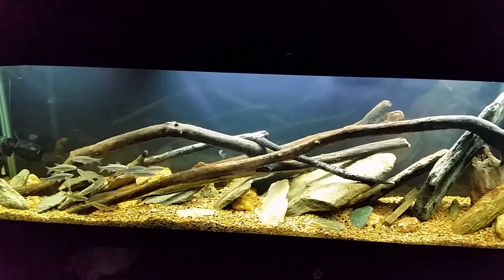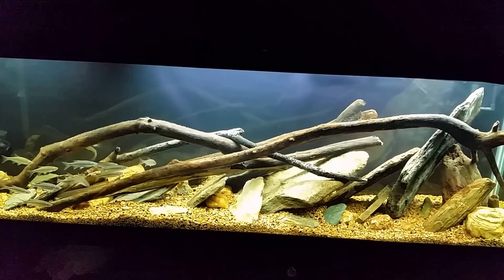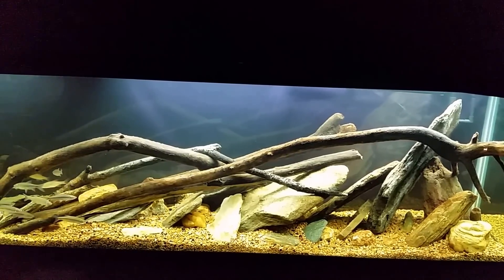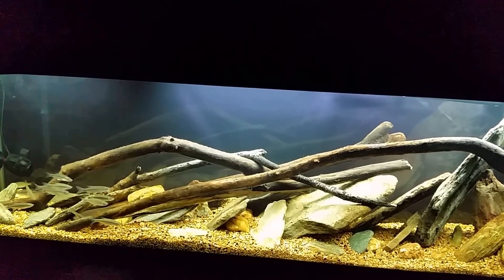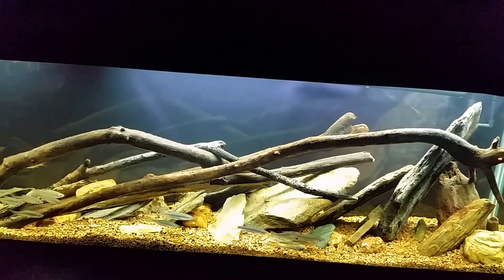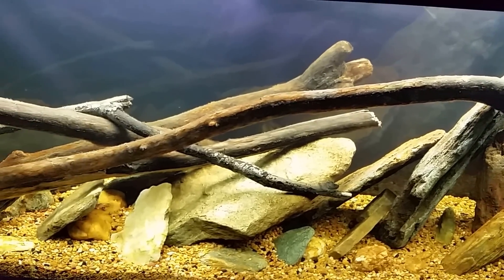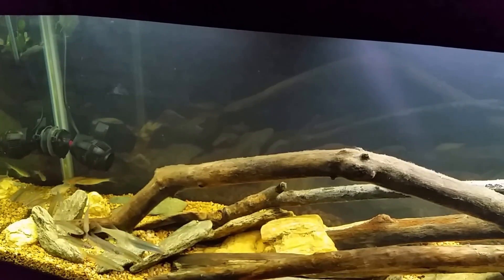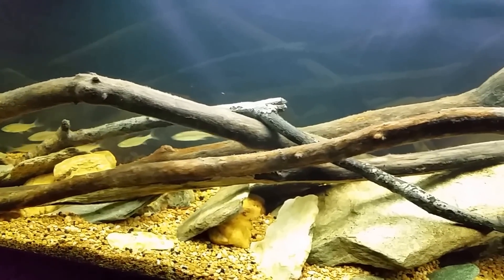How I Treated The Rocks and Wood in My Native Tank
In this video I discuss how I treated the rocks and wood that I collected for my new 125 gallon native tank. I used H2O2 (hydrogen peroxide) to treat the wood while in situ. The rocks were either boiled, or scrubbed with a wire brush prior to being treated with the oxidizing power of H2O2.